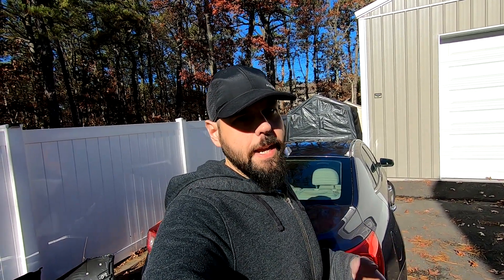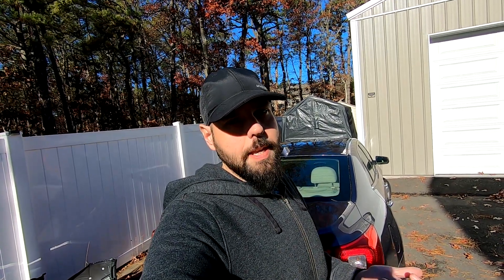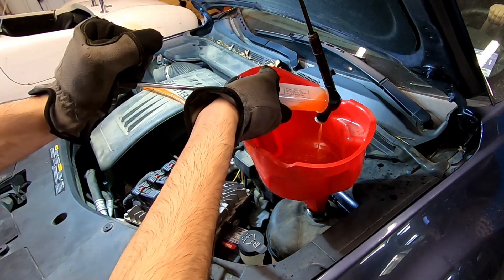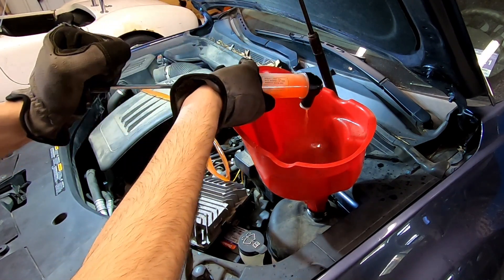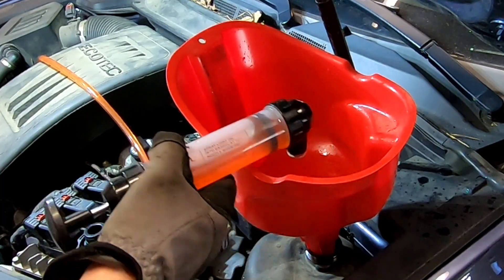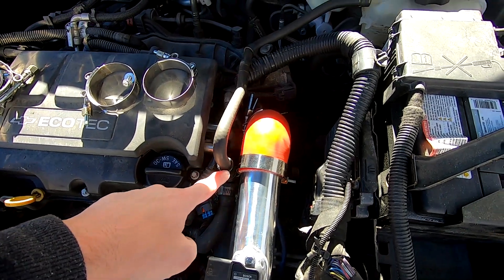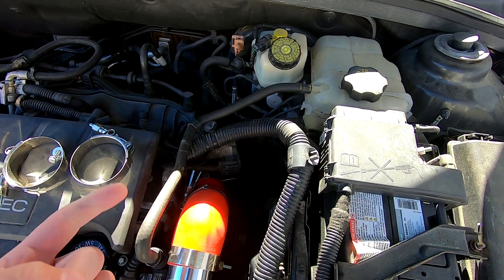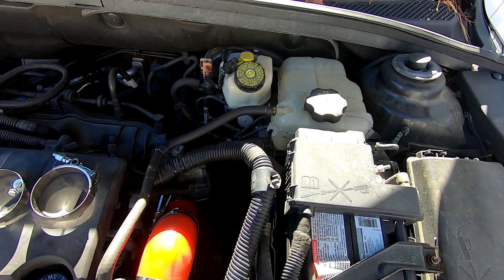Ecotec air bound fix CRUZE EQUINOX COBALT ASTRA HOLDEN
Why is my car overheating?

Ecotech air bound fix CRUZE EQUINOX COBALT ASTRA HOLDEN